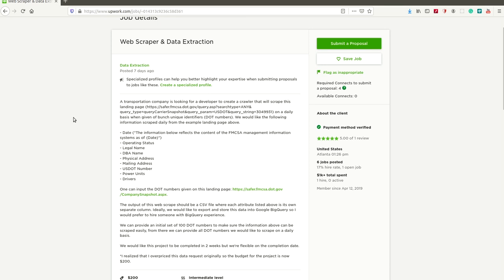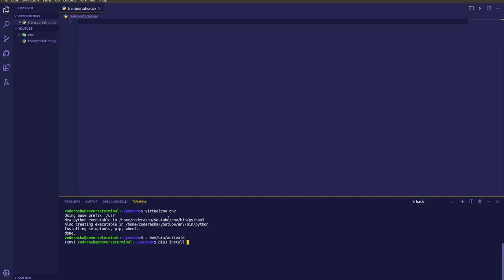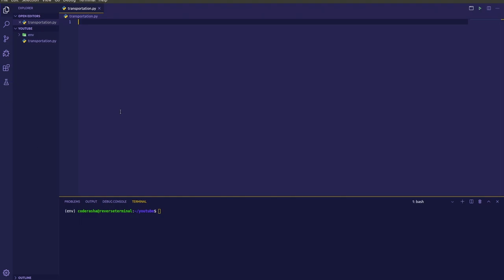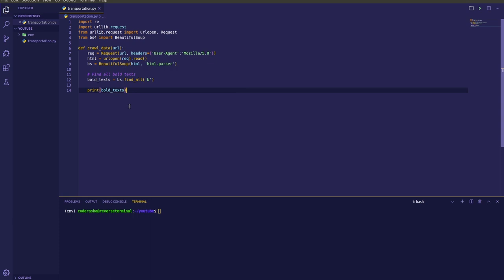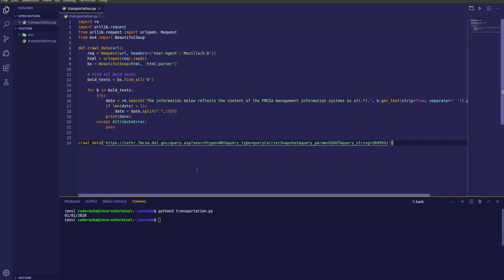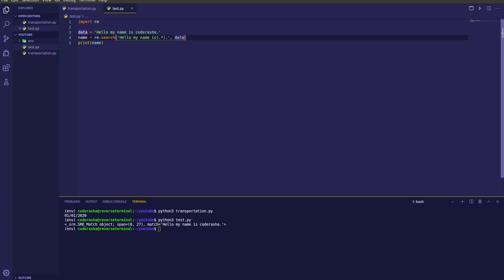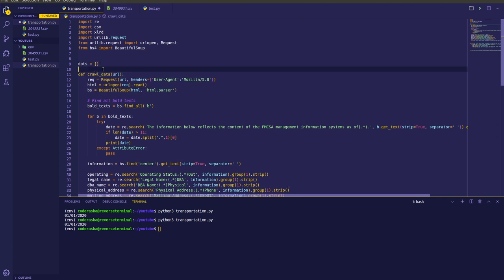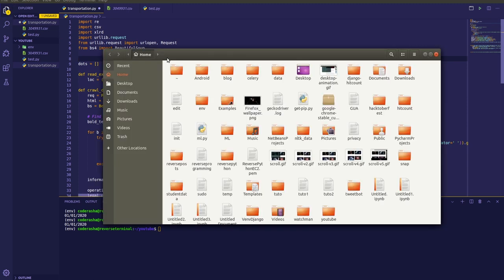Data Extraction with Python | Upwork Series #1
Sorry for low quality I am recording the screen in Ubuntu and my hardware is not good enough. But I will try to find good screen recorder.

Welcome to the first post of Upwork Series. In this series, we are going to work on real-world applications.

Our task is to create web crawler which will scrape data daily from the report pages of transportation company.